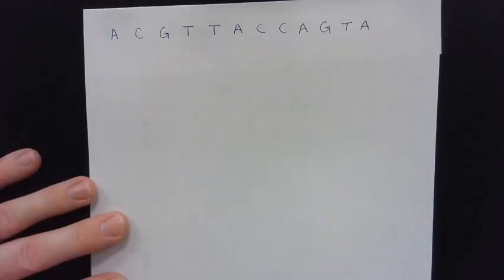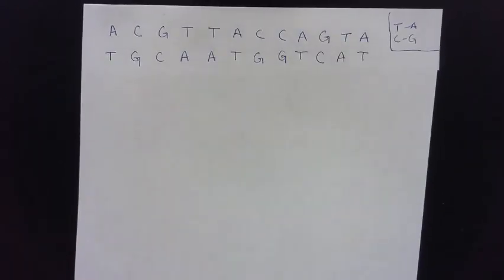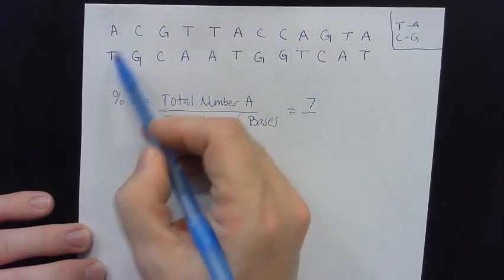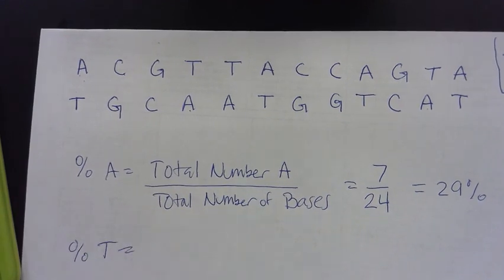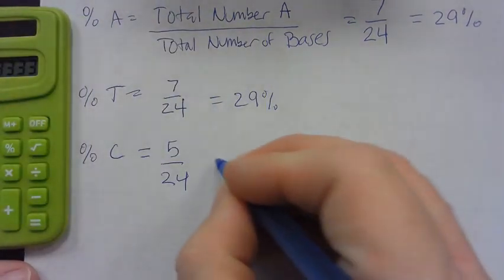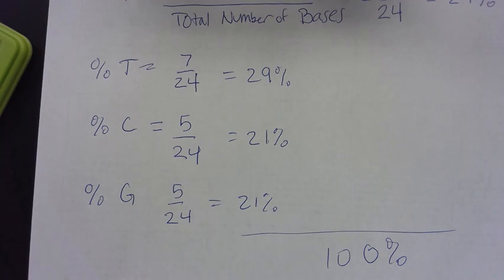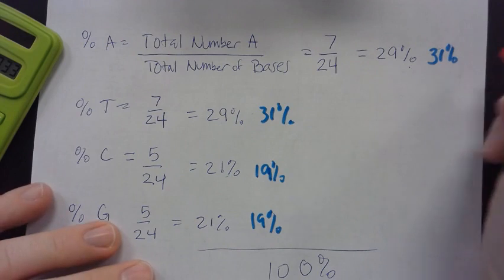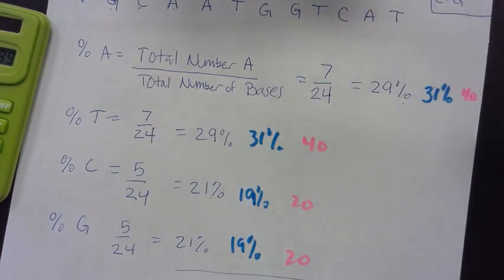Chargaff's Rule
This is an example to explain how to use Chargaff's rules to make a complementary strand of DNA and then calculate the percentage of the DNA molecule that is cysteine, adenine, guanine, and thymine.